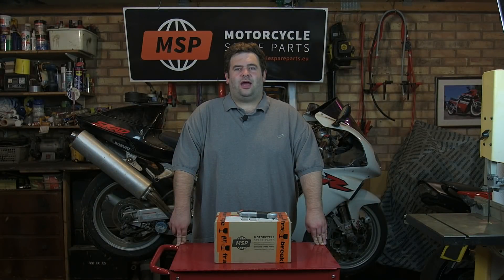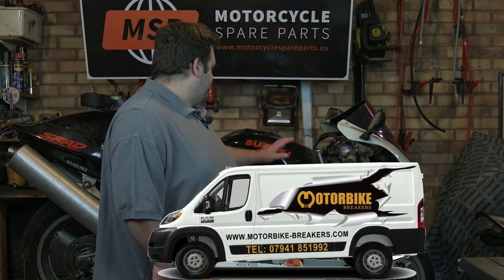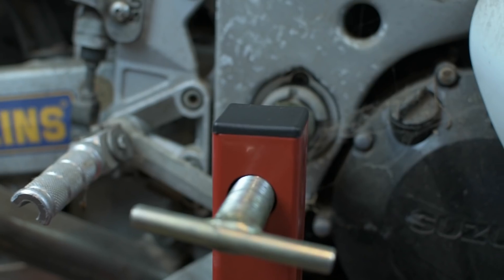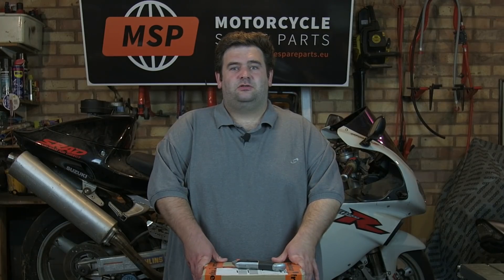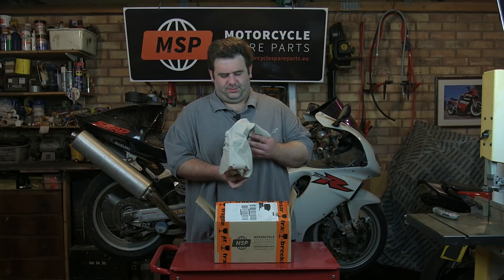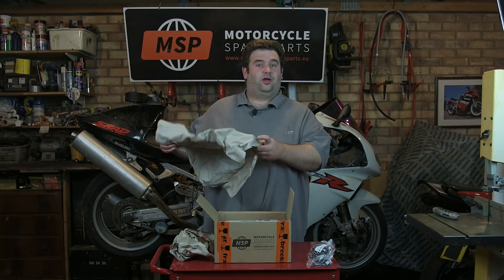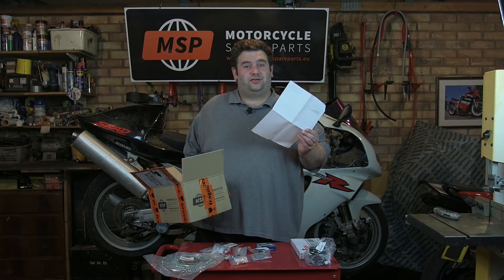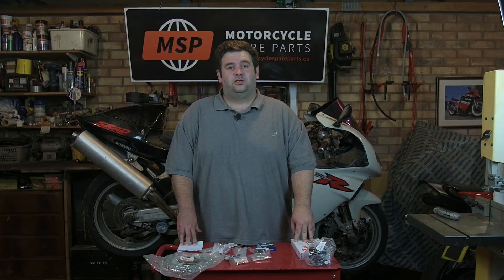How to Motorcycle guides | Classicmotorbikes.net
Want to know how to do different jobs on your motorcycle?
Would you like to know how to do fork seals or bleed brakes?
or maybe doing some service work at home?

Well with our new series of videos you can found out all the info you will need, from what parts and tools are required. Please let us know what how to guides you would like to see in the comments.

Videos live Sunday evenings at 9pm(ish)

We have lots of content on our Don't forget to check it out!

Fancy a Classicmotorbikes.net T-shirt or hat? have a look at the link below, we appreciate any purchase you make it helps us keep the lights on in the garage.